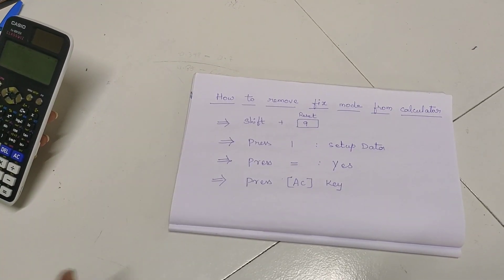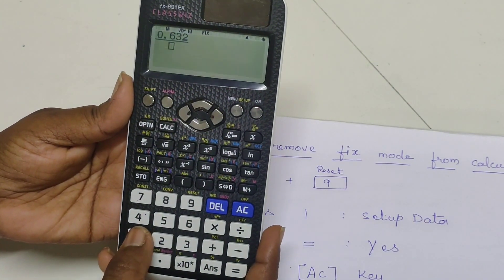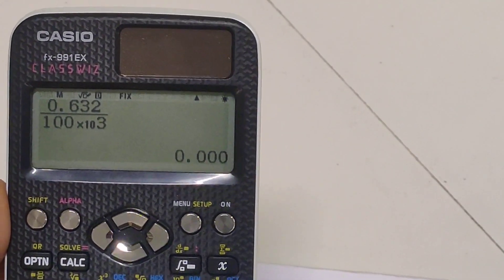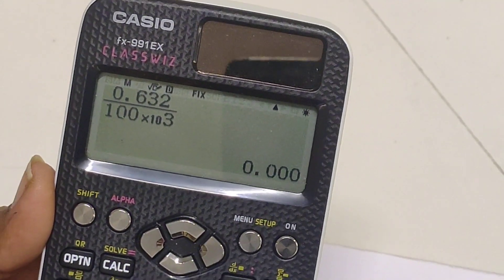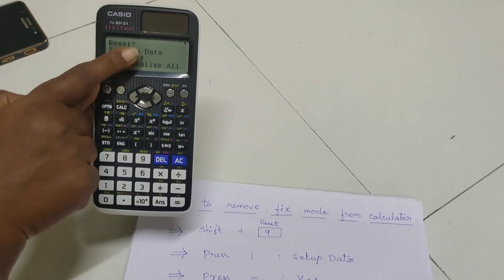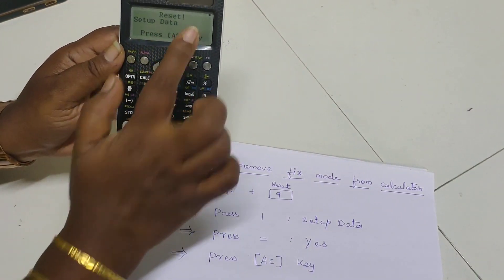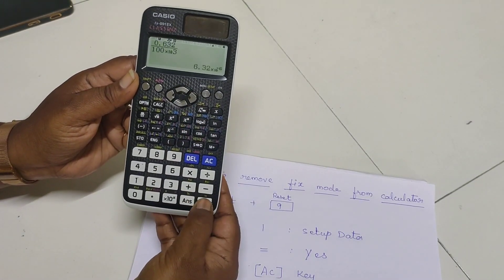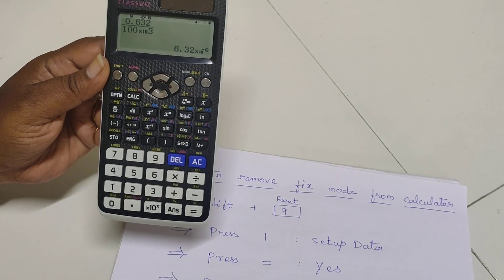How to remove fix mode in scientific calculator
In this video I explained  how to remove fix mode in scientific calculator.